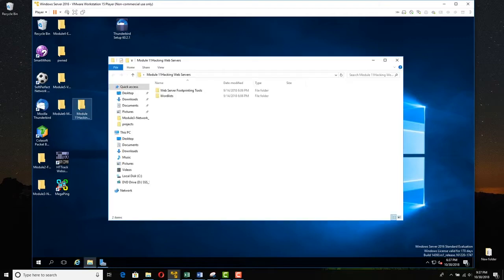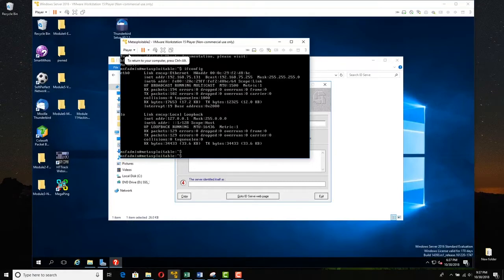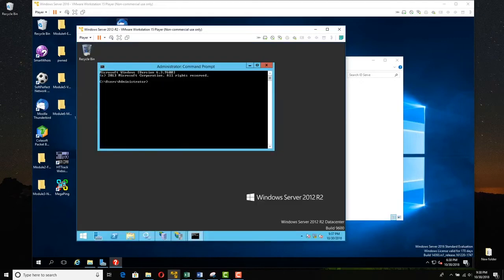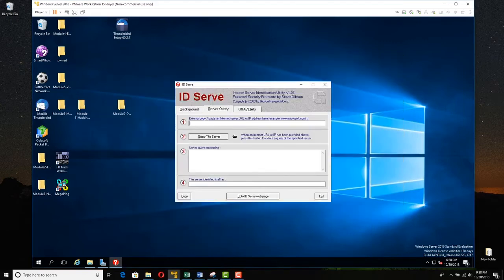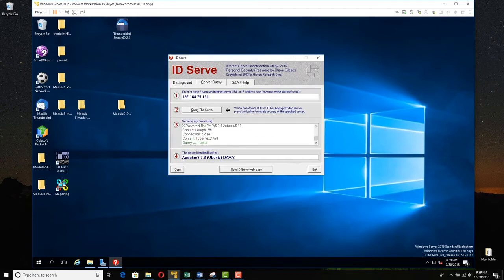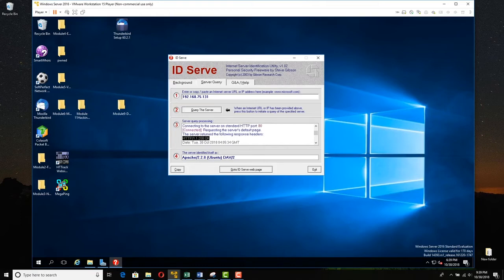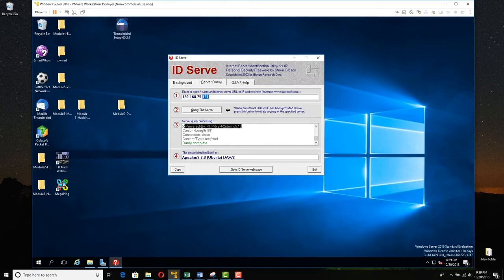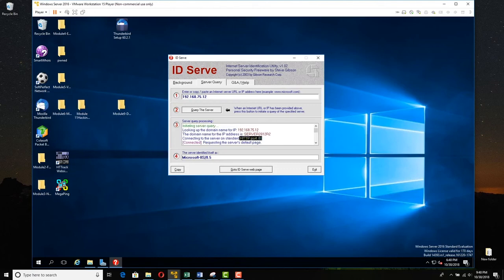11.9 - Footprint a Web Server with IDServe Act